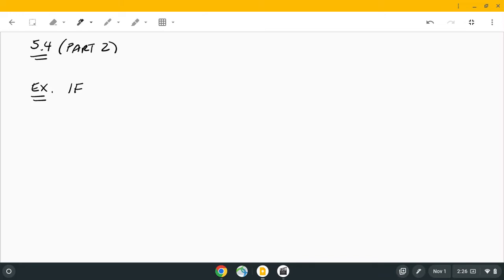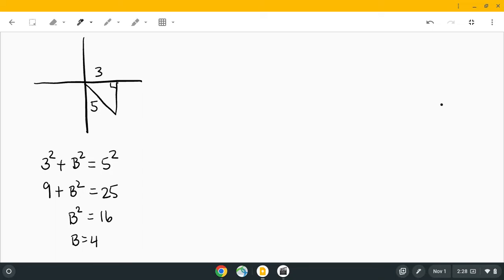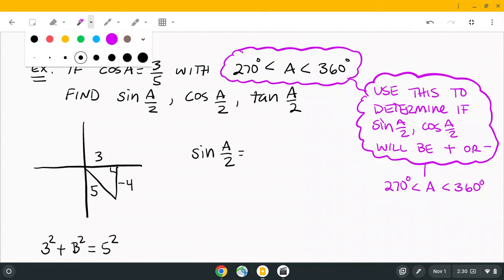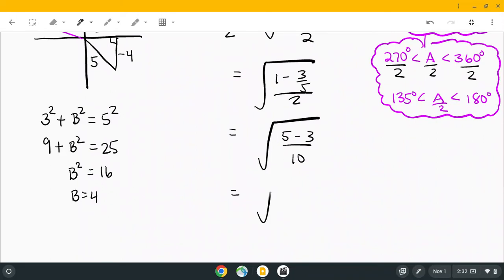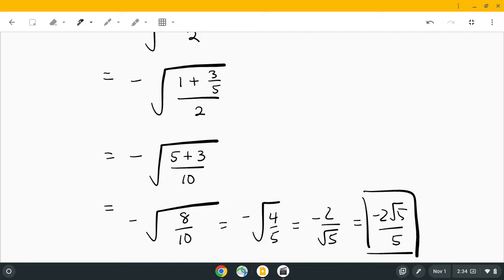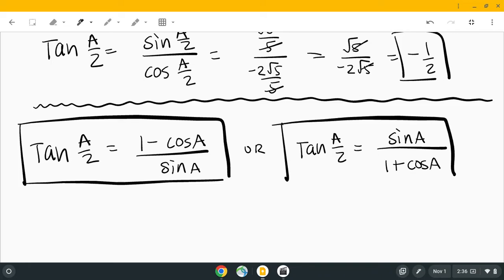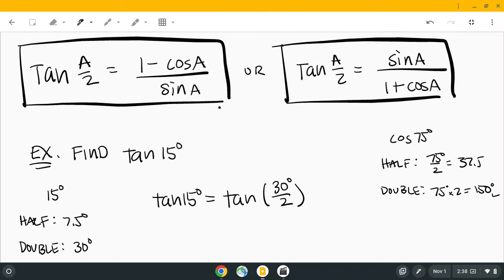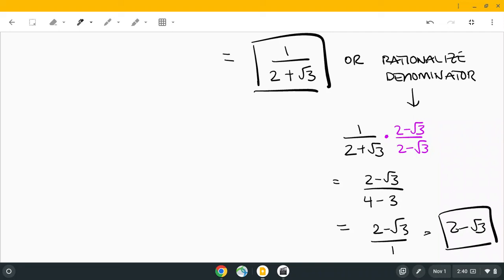M170 5 4 part 2 Half Angle Formulas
Looks at finding the sin(A/2), cos(A/2), and tan(A/2).  Looks at the half angle formula for tangent and one example using the formula.